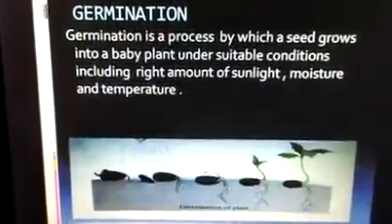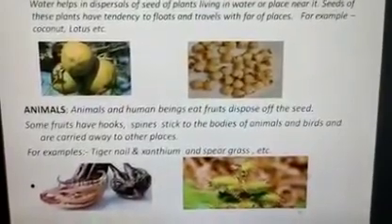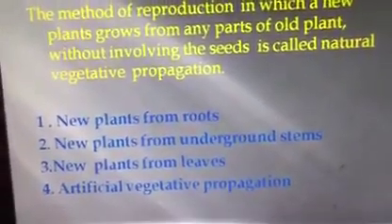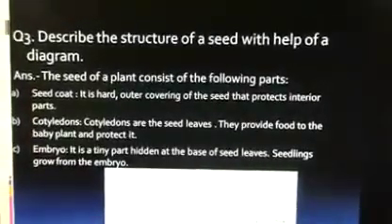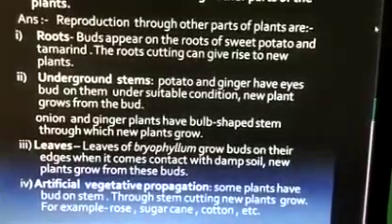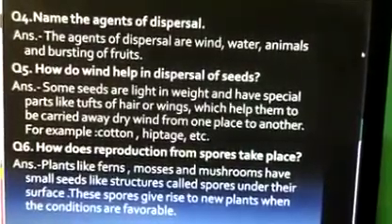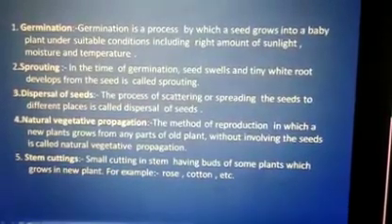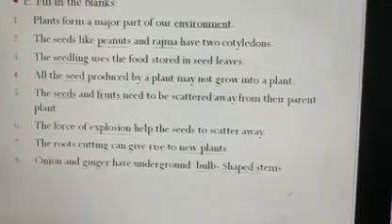class 5 sub e v s bu kajal mam